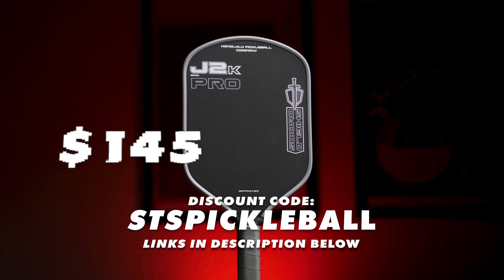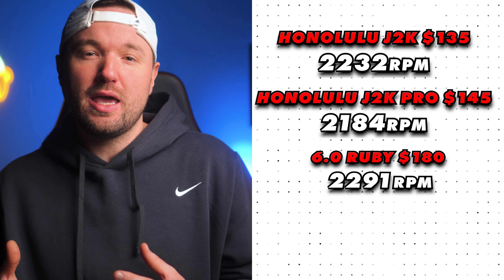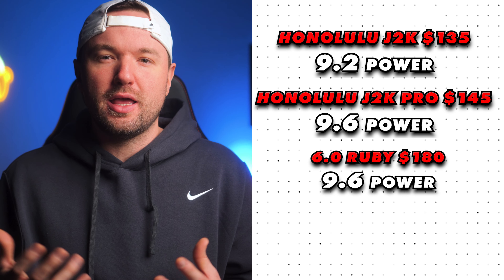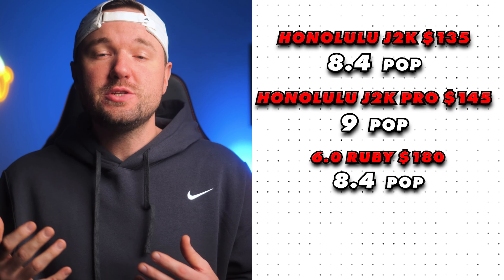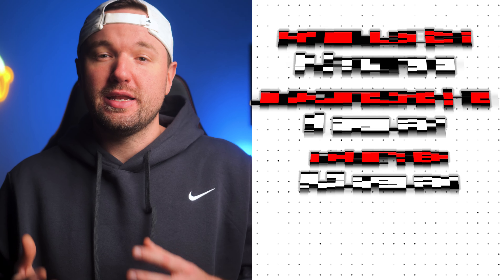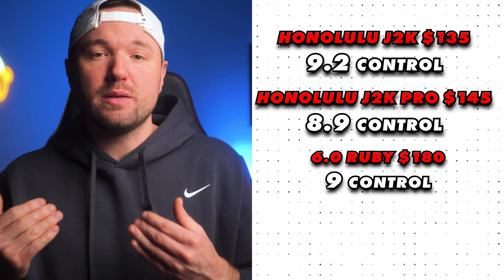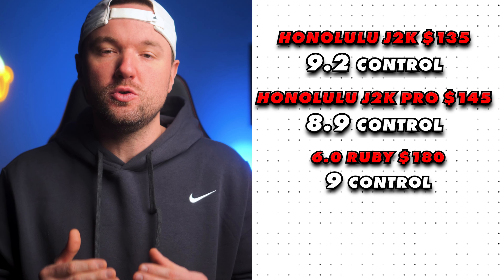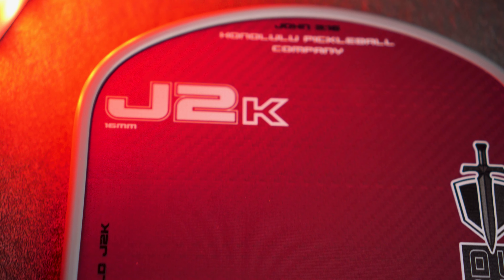Honolulu J2K & J2K Pro Review | The BEST 100% Kevlar Paddles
In-depth analysis of the Honolulu Pickleball J2K and J2K Pro Paddles. The best 100% Kevlar paddles in pickleball. Accurate spin numbers, power rankings, sweet spot analysis, and control rankings. I hope you enjoy the passion I put into my reviews!